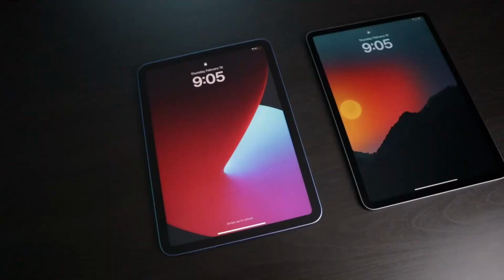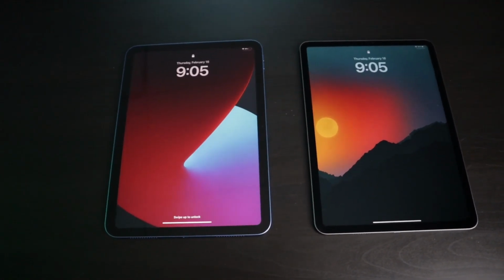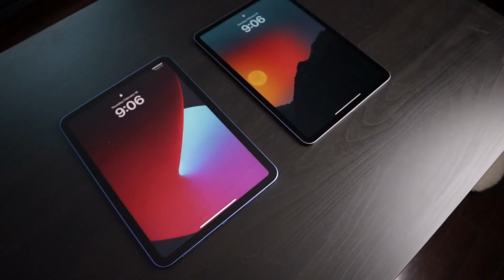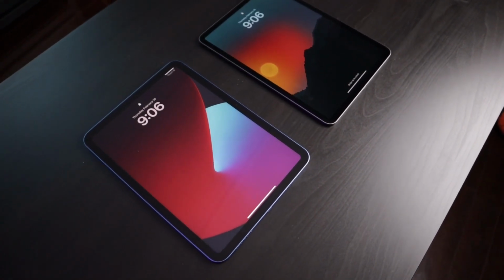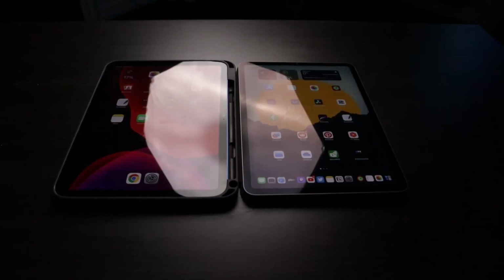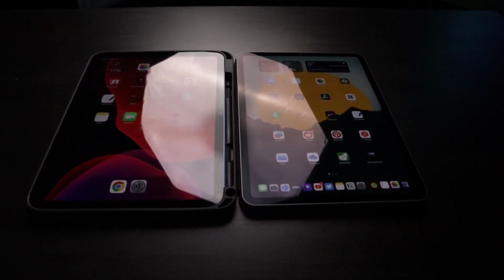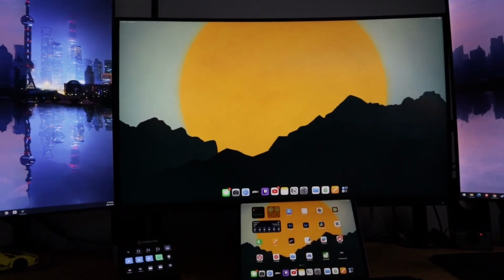Is the iPad Pro STILL Better Than the iPad 10 in 2023?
In this video I compare the iPad 10 2023 to the iPad Pro M1,  explain what the differences are and if it is worth the extra money.